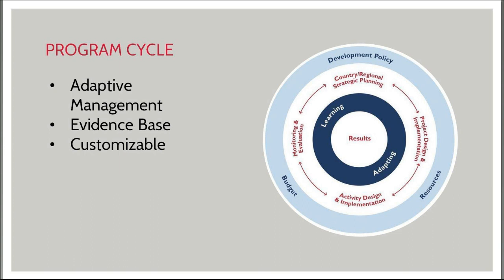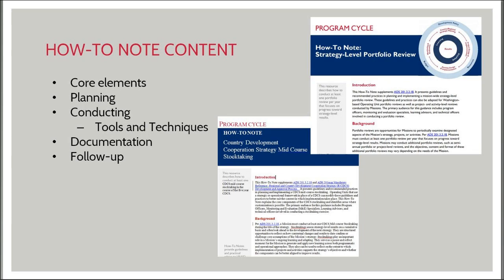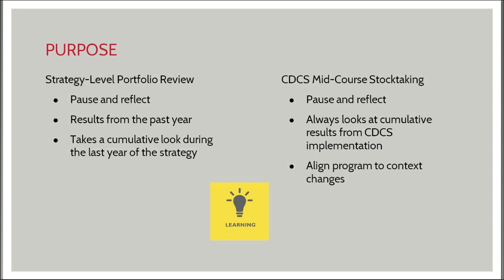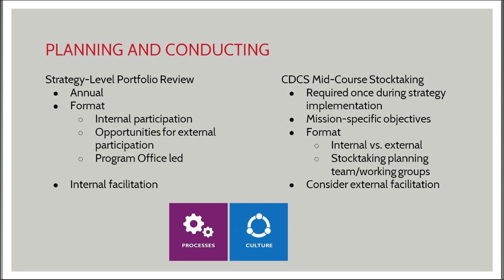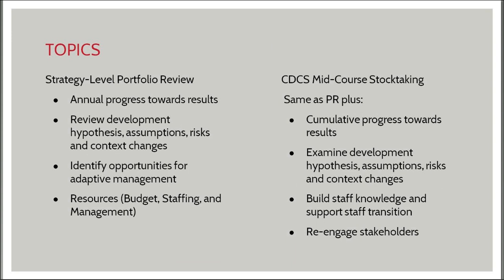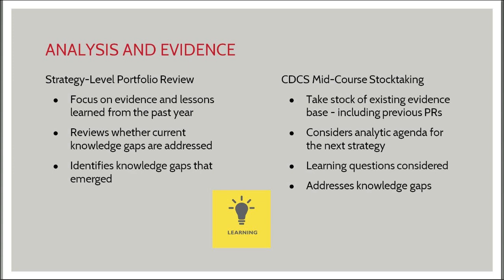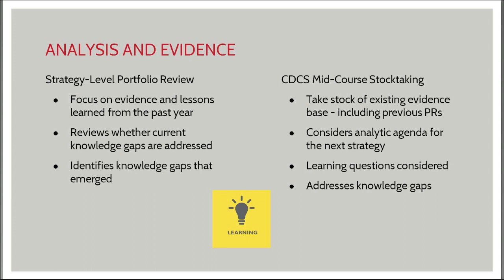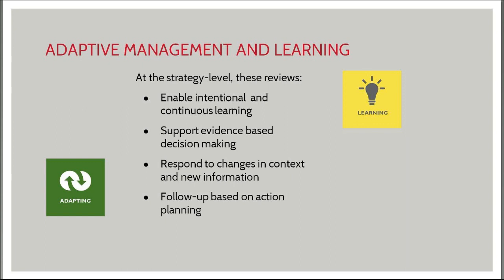Strategy Level Portfolio Reviews Stocktaking Webinar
This fall, the Bureau for Policy Planning and Learning will release How-To-Notes on Strategy-level Portfolio Reviews and Mid-Course Stocktaking that presents guidelines and recommended practices. During strategy implementation, the Mission generates knowledge and learning that is used to adaptively manage the strategy. The first part of the webinar provided an overview of the content in the How-To-Notes that compares and contrasts the two processes. The second part featured a guided conversation between three Missions based on real examples and their experience customizing the processes to meet their needs. There was an opportunity for questions at the end of the webinar.